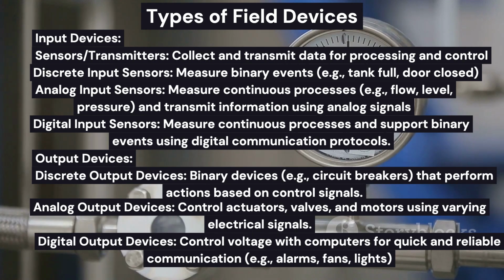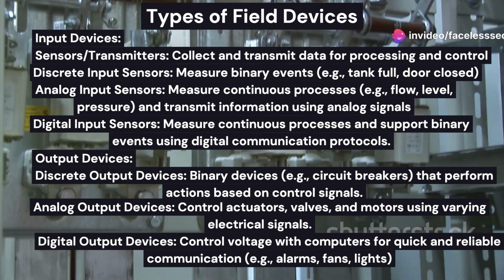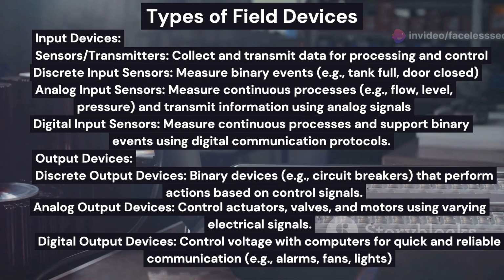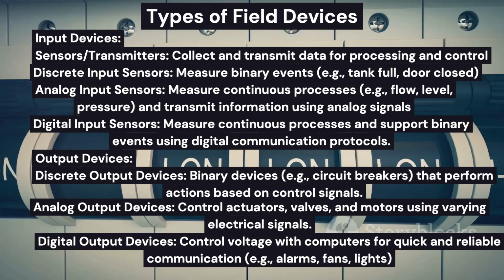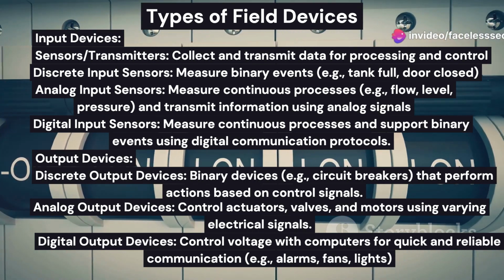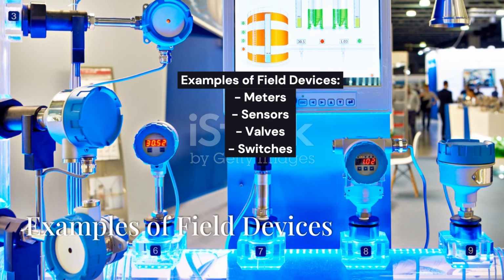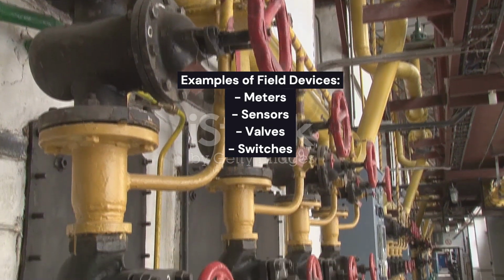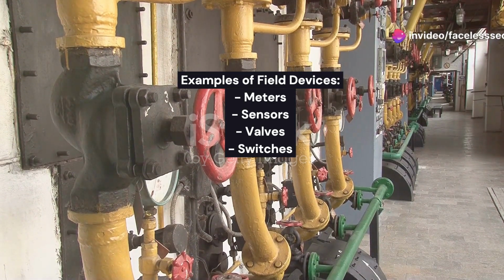OT ICS Segment Deep Dive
Understanding the roles of field devices, field controllers, and human-machine interfaces (HMIs) is essential for comprehending how ICS manages and controls complex industrial processes.